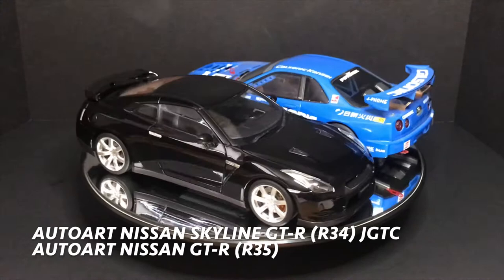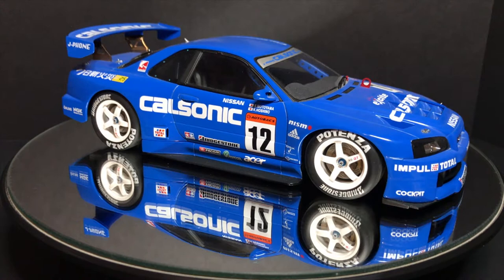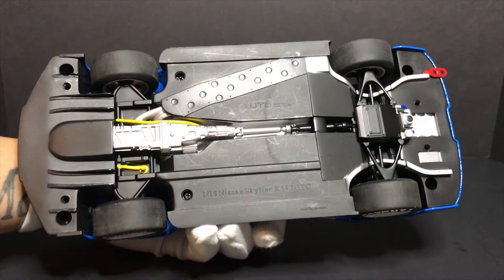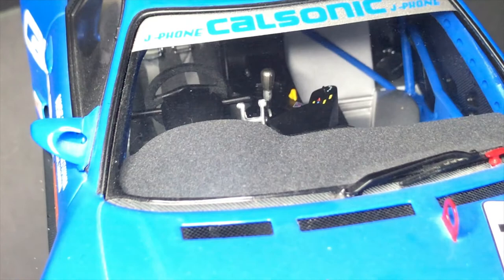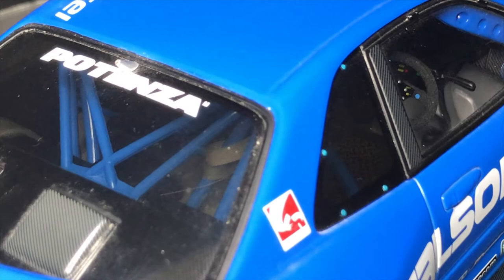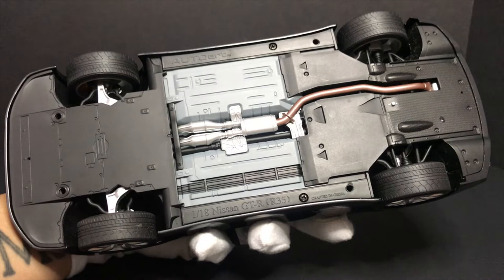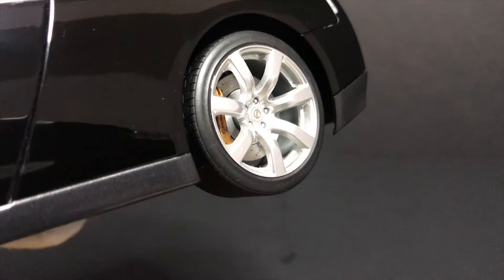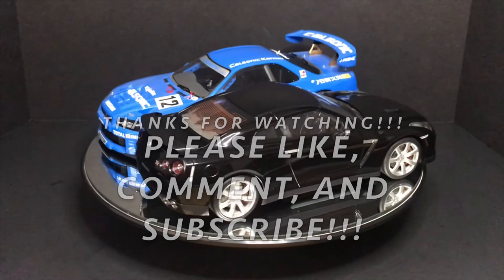1:18 Autoart Nissan Skyline GT-R R34 and R35 My First 2 1:18 Cars!!!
So one of my work friends recommended me to do a video on my first 1:18's so I am pleased to show you guys the first 2 cars that got me into this hobby!